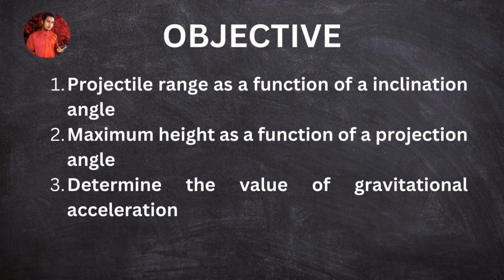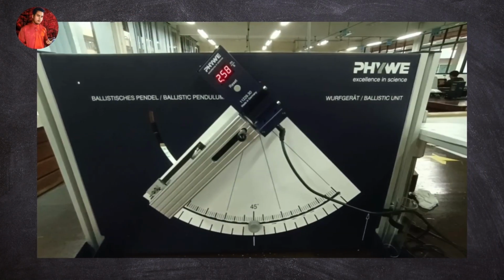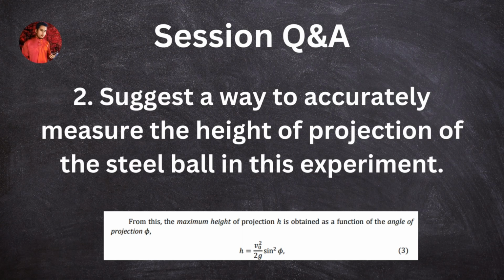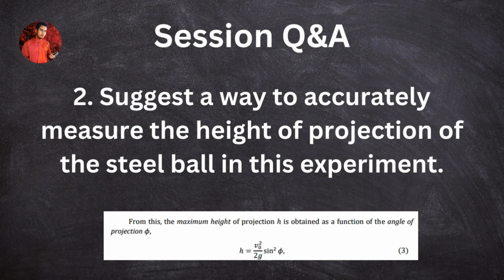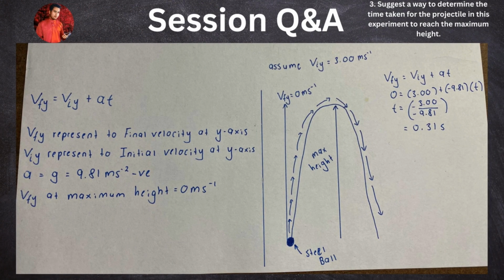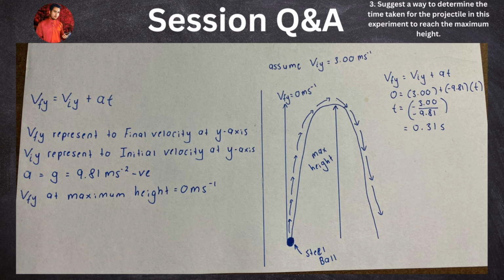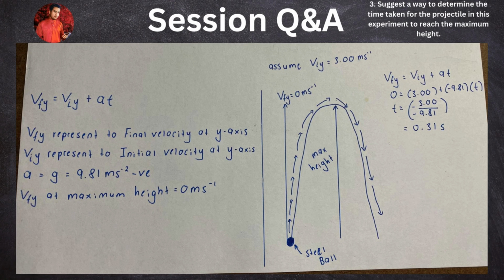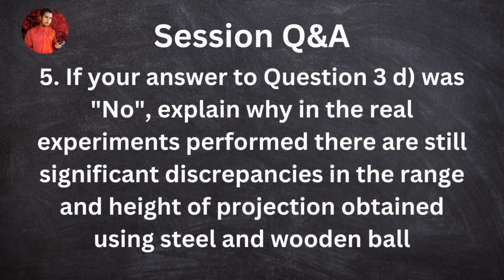VIVA VOCE FOR 1GP2 : HAFFIZ (T3D)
ZCT191/192 PHYSICS PRACTICAL I/II
1GP2 PROJECTILE MOTION